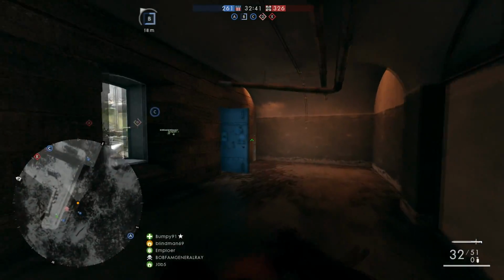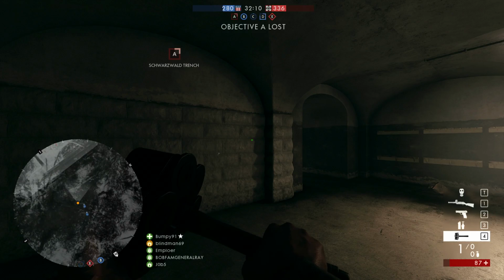Battlefield 1 - My Favourite Assault Guns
My Favourite guns for the Assault class, there's two of them.